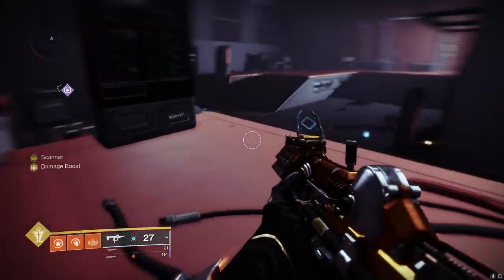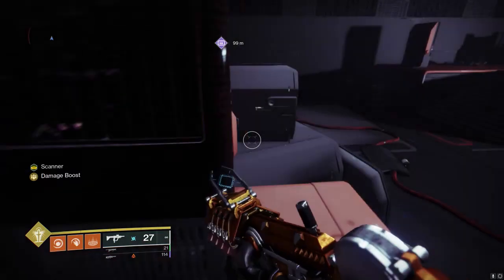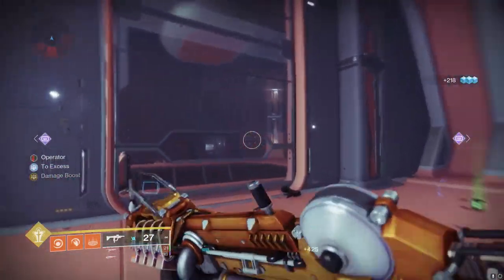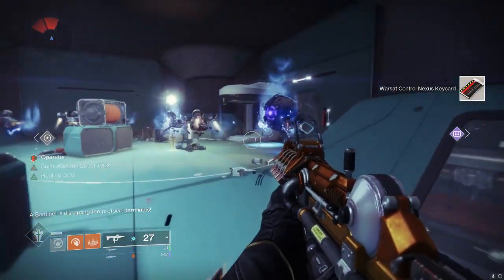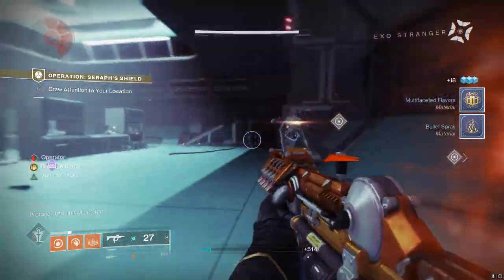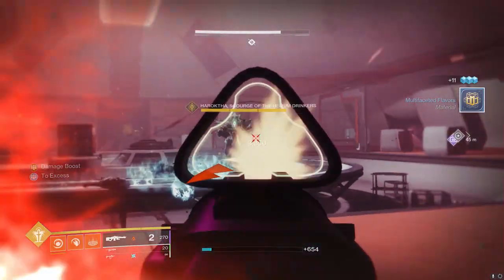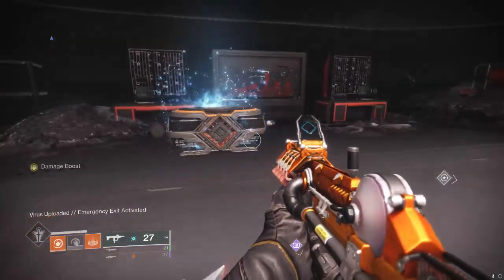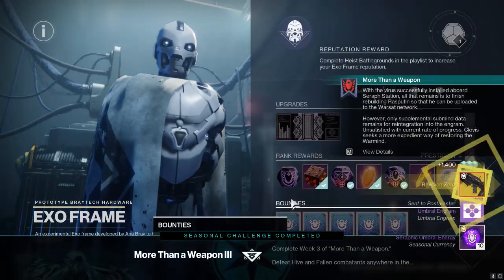Operation Seraph Zero Solo Walkthrough To Get Revision Zero! New Exotic Mission In Destiny 2!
Let me know your thoughts on this new exotic mission in Destiny 2.